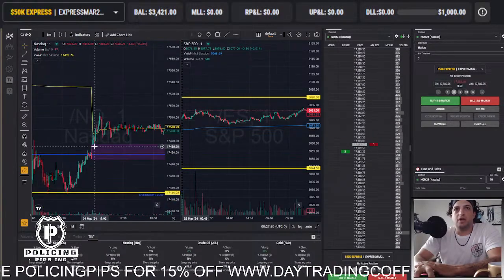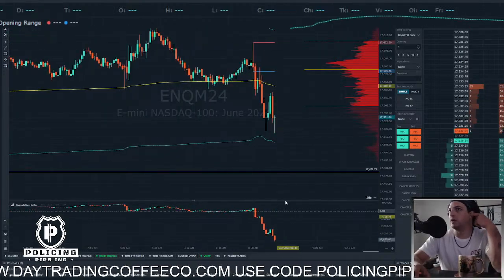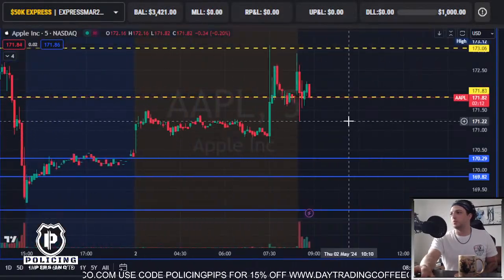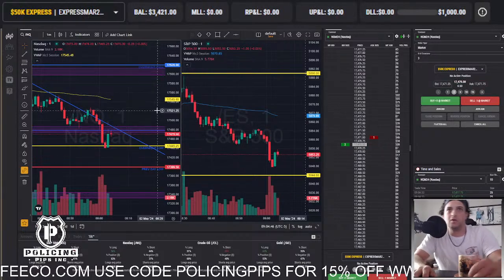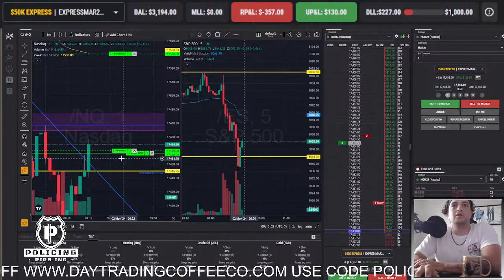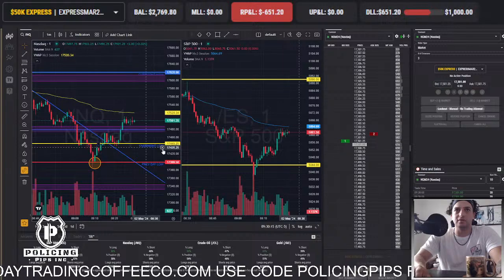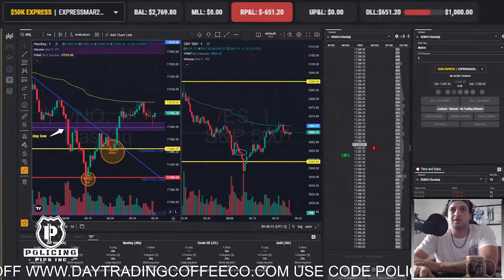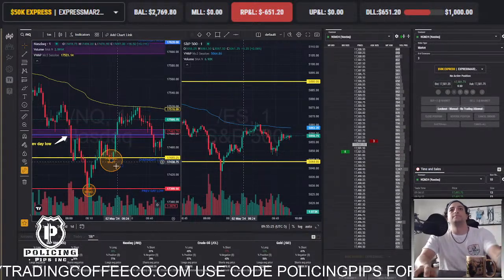Policing Pips Live Stream May 2, 2024. FOMC yesterday, NFP Tomorrow, Rest day? Down Day -$650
Levels were money, execution was slightly off. Come back Friday and crush it!!!

Fueling my trading with a brand new DAY TRADING COFFEE CO!